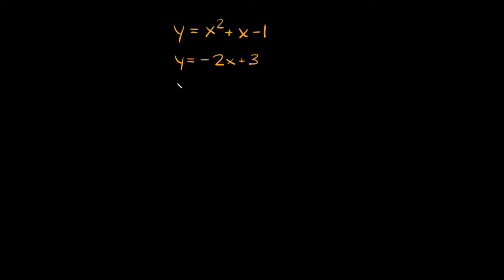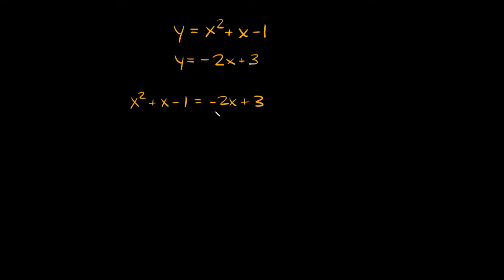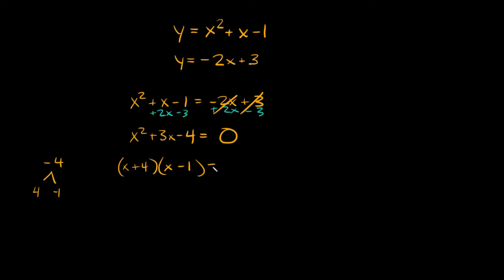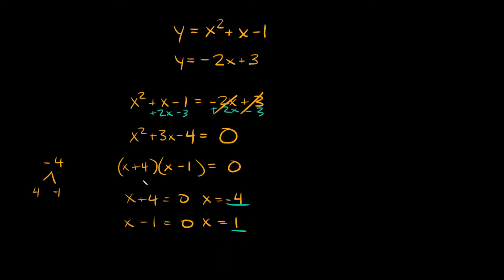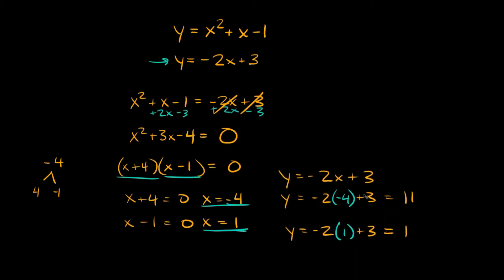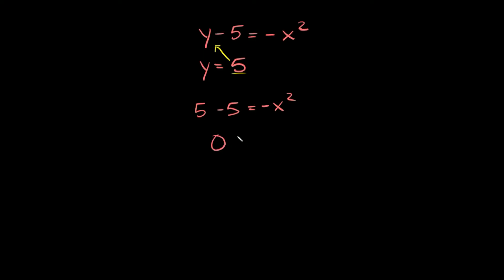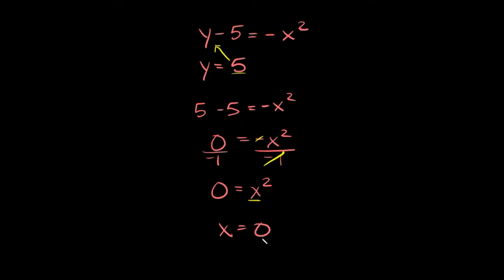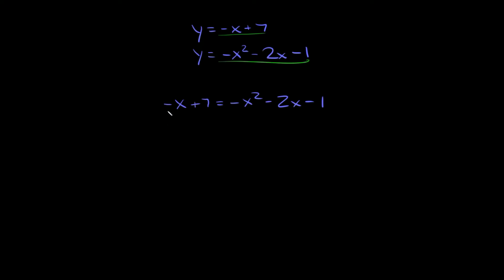Solve Non-Linear Systems of Equations - Substitution Method | Eat Pi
In this video, I teach you how to solve nonlinear systems of equations using the substitution method. The problems either have one, two, or no solutions and I do an example of each one.

0:00 - System with 2 Solutions
3:47 - System with 1 Solutions
5:10 - System with No Solutions